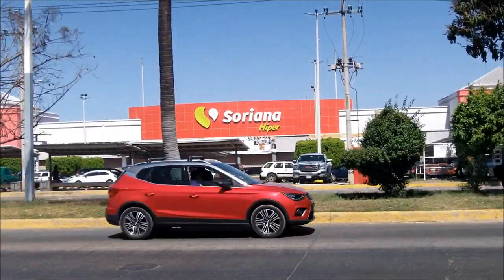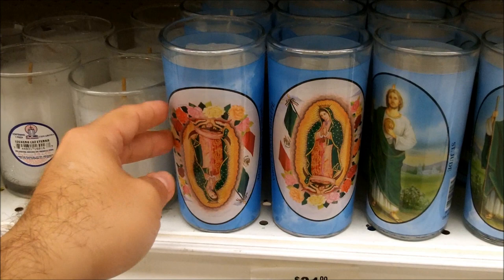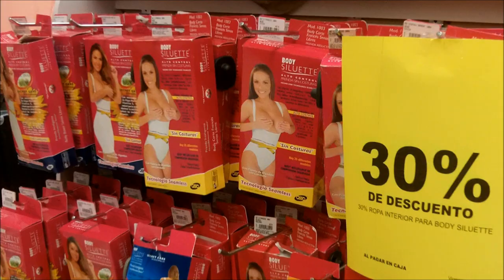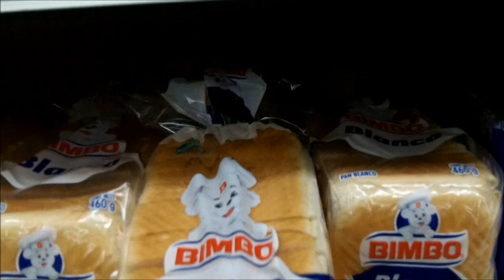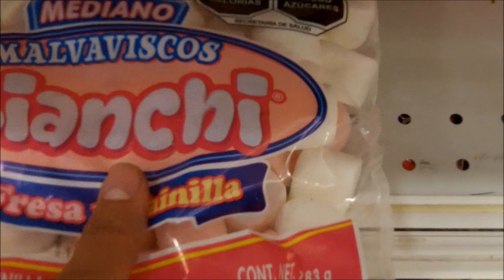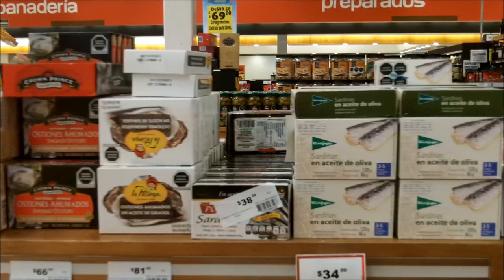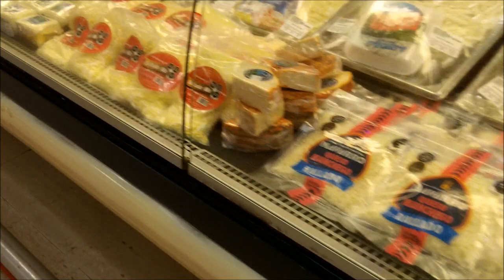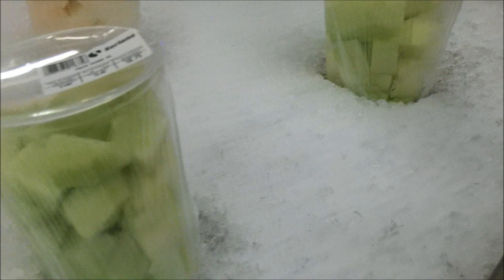Real Mexican Supermarket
Recording products in a Mexican super market and showing how it looks like and prices.